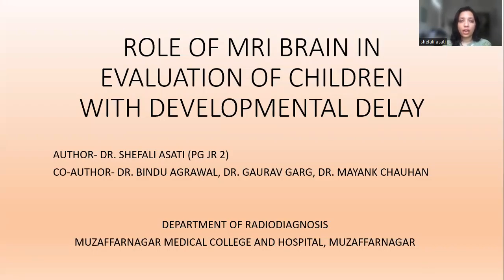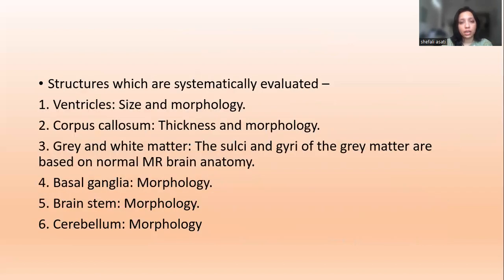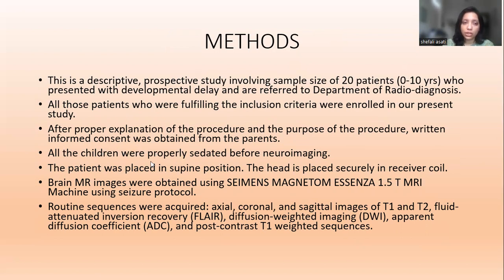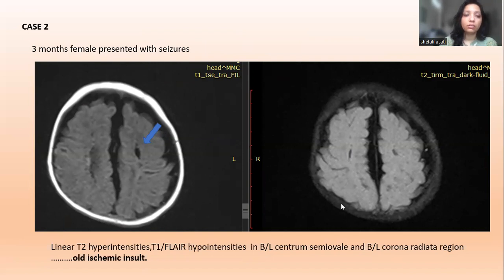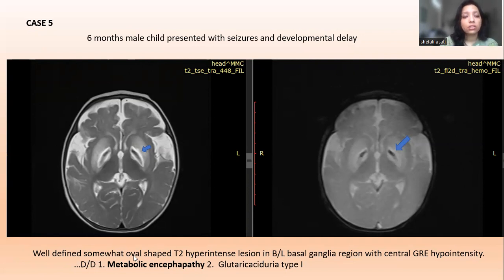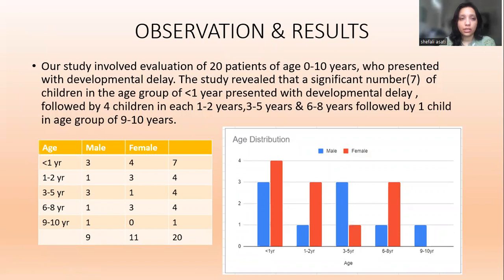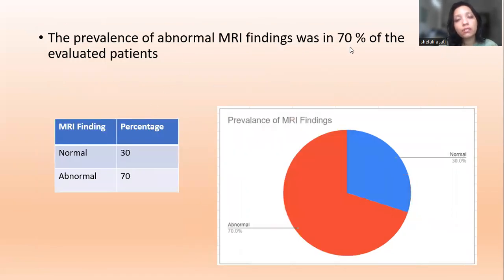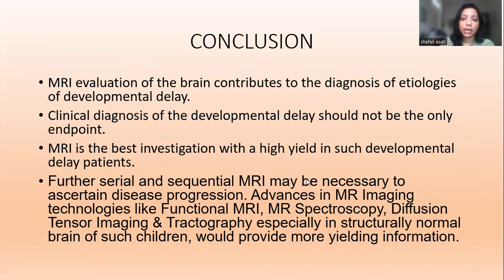22nd MRI Teaching Course 2023 | Shefali Asati || MRI Brain in children with developmental delay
Sonobuzz 2024
Jan 2024